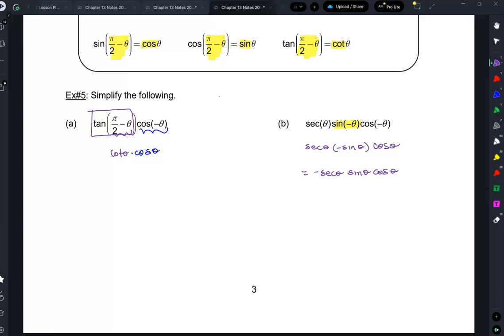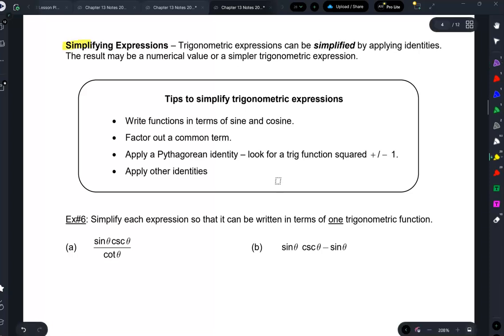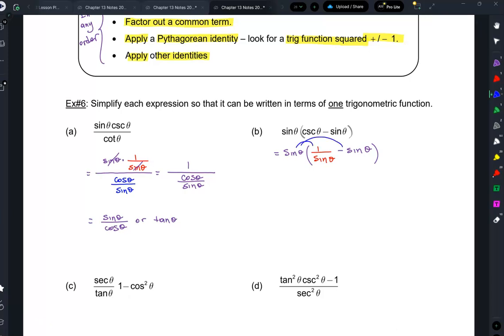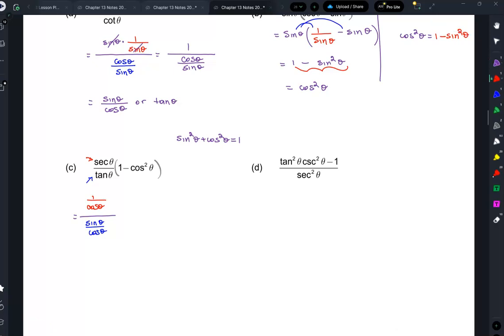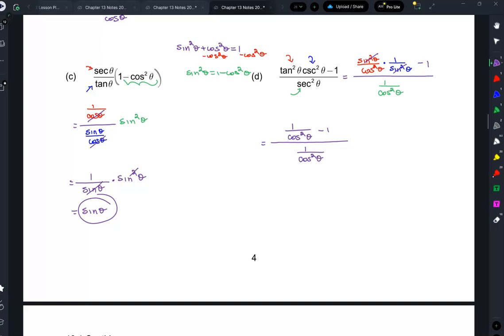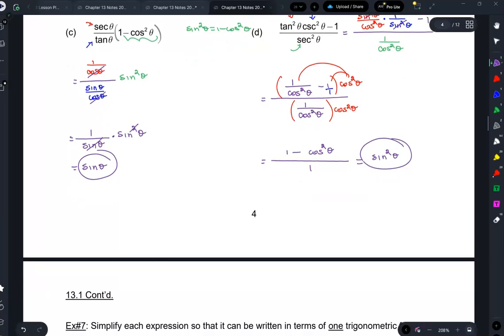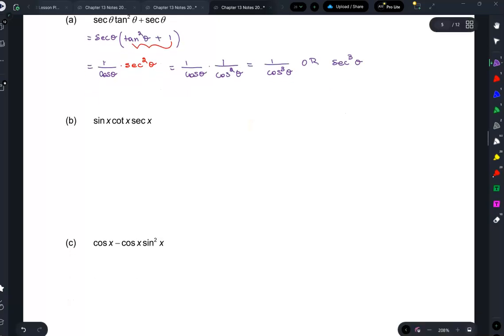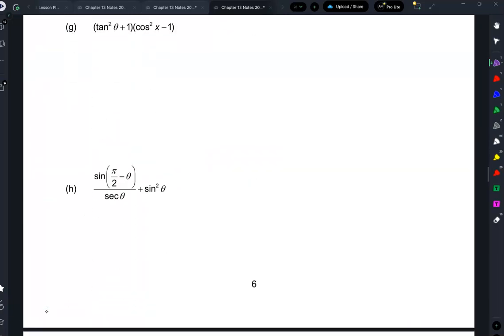Alg 2 Hon 13.1 Part 2